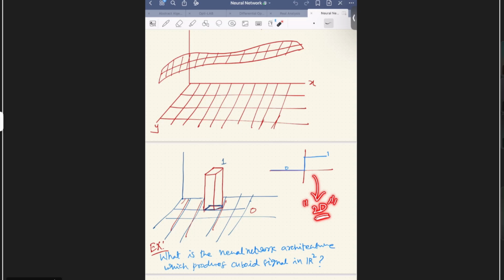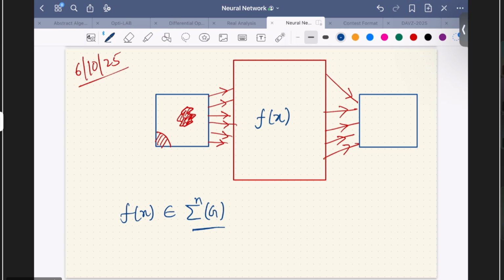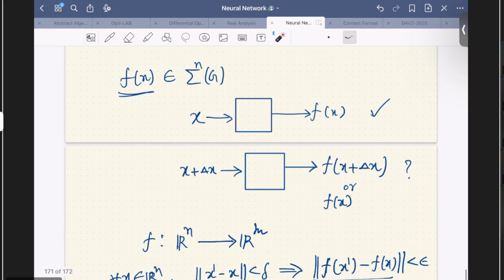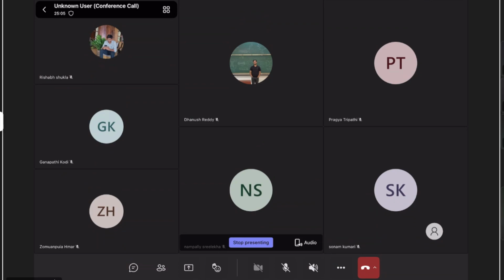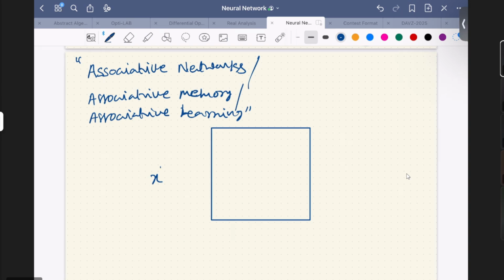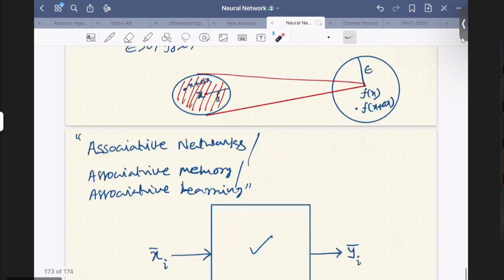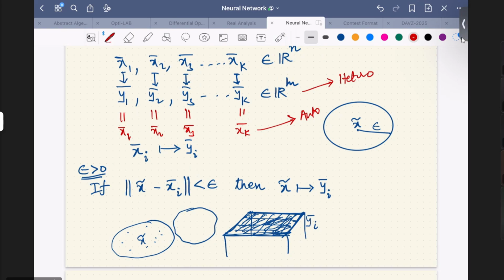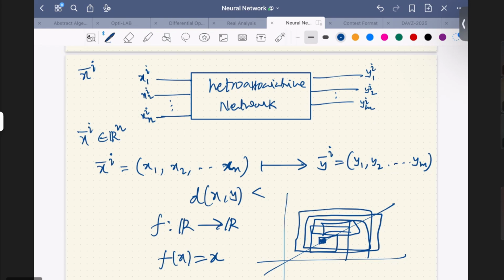06-10-2025 | Neural Networks | Dr. Satyaprasad